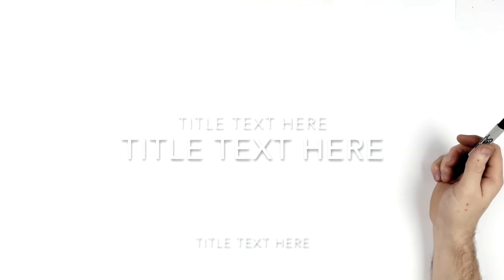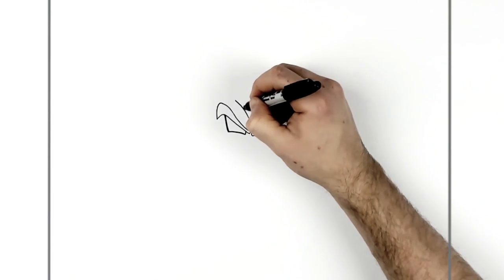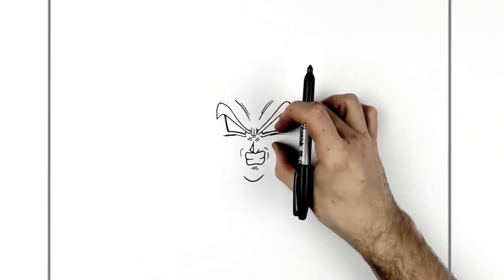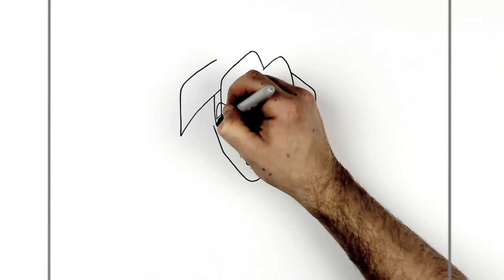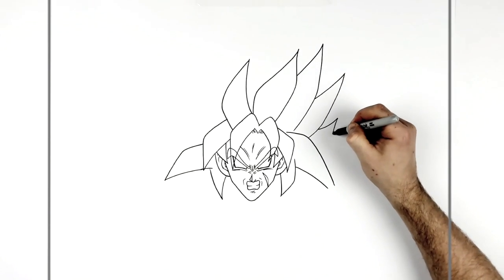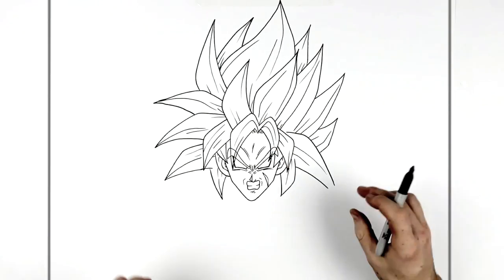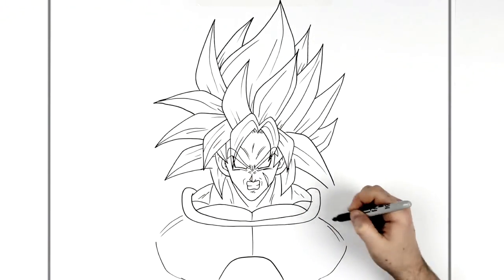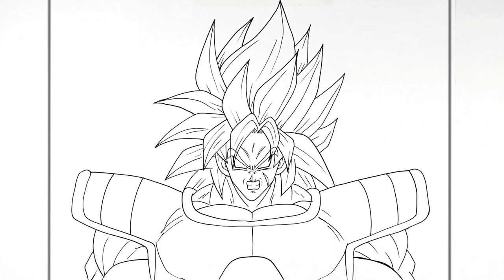How To Draw Broly SSJ | Step By Step | Dragon Ball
Learn How To Draw Broly (super Saiyan) Step By Step from Dragon Ball